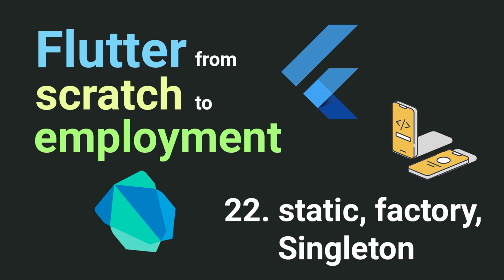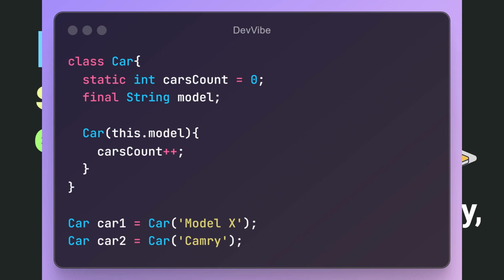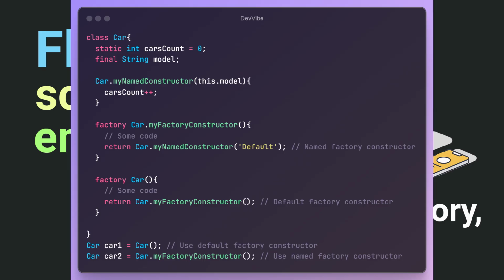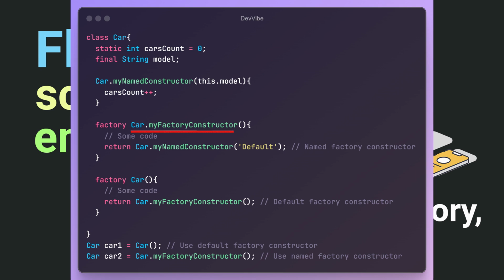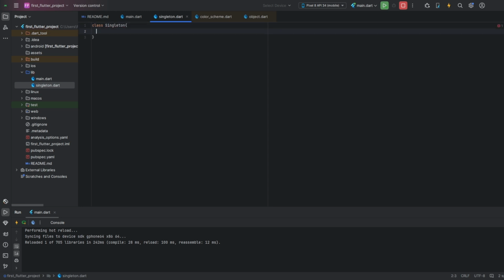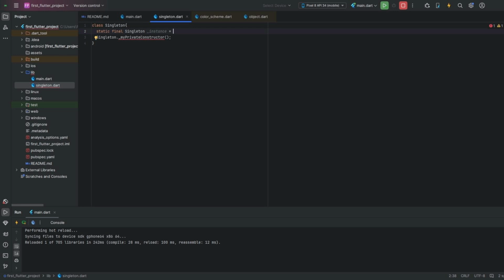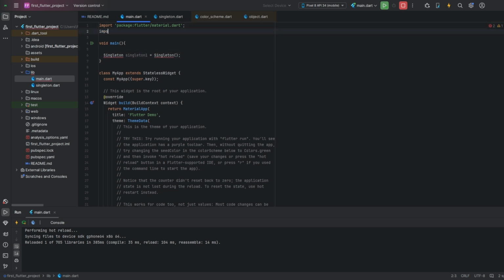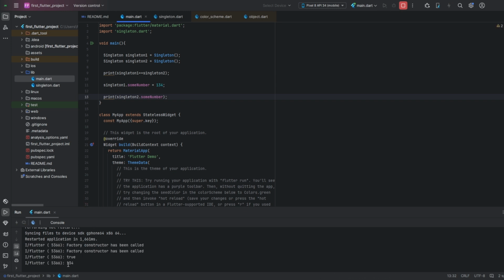Free Flutter Course: From Scratch To Employment. 22. static, factory, Singleton | Flutter Tutorial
Welcome to the 22nd lesson of our Free Flutter Course! In this video, we'll dive into some advanced Dart and Flutter concepts: Static, Factory Constructors, and the Singleton pattern. Whether you're building your first app or brushing up on your skills for a job interview, this lesson will provide you with the knowledge you need to create more efficient and organized Flutter applications.

We'll start by explaining the static keyword in Dart and how it can be used to create class-level variables and methods. Then, we'll explore factory constructors, which allow for more control over object creation. Finally, we'll implement the Singleton pattern, a design pattern that ensures a class has only one instance while providing a global point of access to it.

By the end of this lesson, you'll have a solid understanding of these important concepts and how to apply them in real-world Flutter projects.